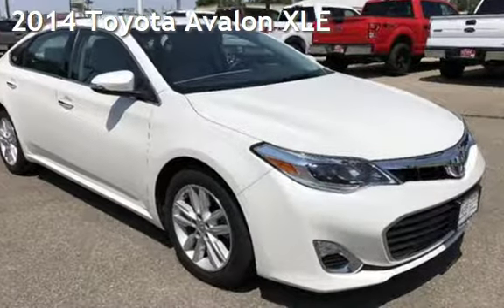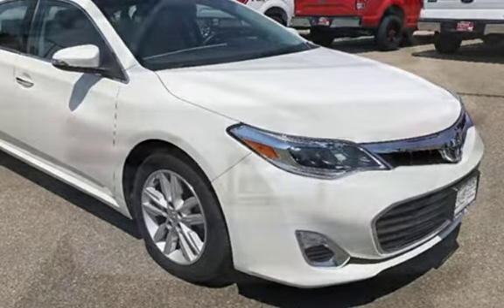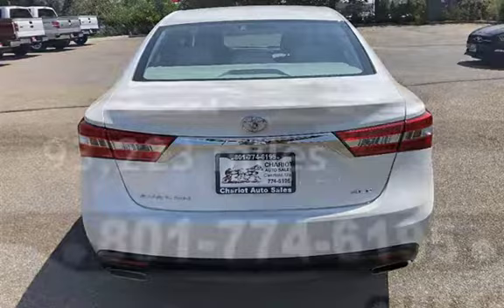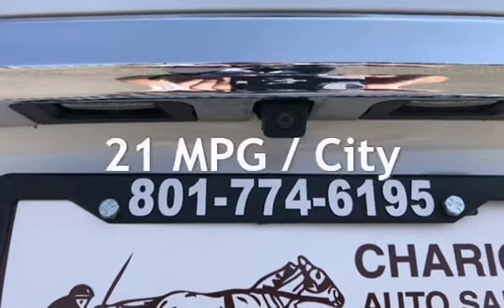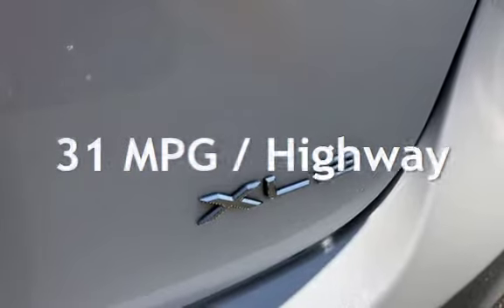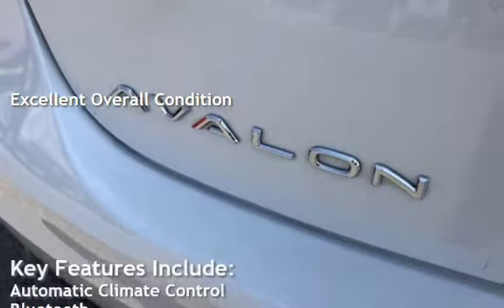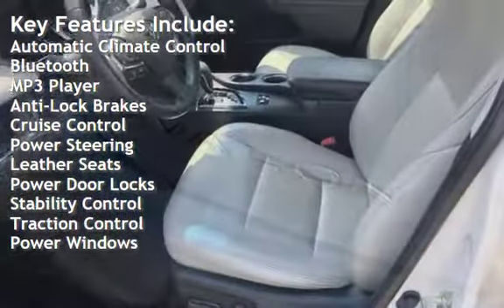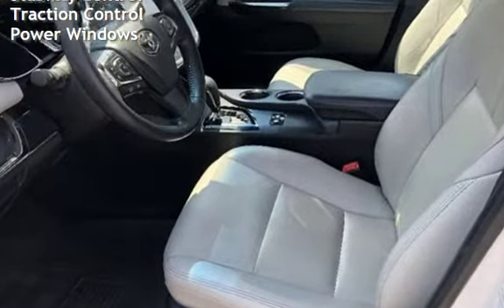2014 Toyota Avalon XLE for sale in CLEARFIELD, UT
**CERTIFIED**FREE 48 YEAR OR 100,000 MILE WARRANTY**XLE**LEATHER HEATED SEATS**BACK UP CAMERA**NO ACCIDENTS**LOCAL TRADE**

Come and discover a whole new buying experience at Chariot Auto Sales. Our no pressure approach and straight forward pricing make buying a vehicle enjoyable. A large part of our business comes from outside the area and we can ship your vehicle anywhere in the US. We are also happy to make arrangements to pick you up from the airport *Most of our vehicles include a free 4 Year or 100000 Mile Warranty *Financing options available *Trade ins always welcome
2014 Toyota Avalon XLE Vehicle Options
Air Conditioning
Front Side Airbag
Remote Ignition
Alloy Wheels
Heated Seats
Second Row Side Airbag
Anti-Lock Brakes
Interval Wipers
Separate Driver/Front Passenger Climate Controls
Automatic Headlights
Keyless Entry
Side Head Curtain Airbag
Backup Camera
Leather Seats
Steering Wheel Mounted Controls
CD
Owners Manual
Tachometer
Child Safety Door Locks
Passenger Airbag
Telematics System
Cruise Control
Passenger Multi-Adjustable Power Seat
Telescopic Steering Column
Daytime Running Lights
Power Brakes
Tilt Wheel
Driver Airbag
Power Locks
Tinted Windows
Driver Multi-Adjustable Power Seat
Power Mirrors
Tire Pressure Monitor
Electrochromic Interior Rearview Mirror
Power Seats
Traction Control
Electronic Brake Assistance
Power Steering
Trip Computer
Fog Lights
Power Windows
Vehicle Stability Control System
Front Power Lumbar Support
Rear Defroster